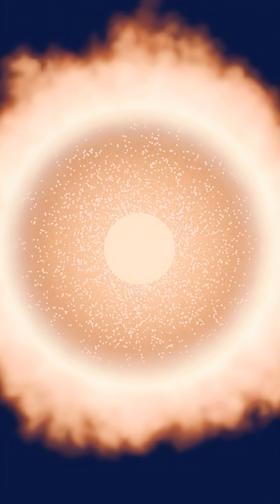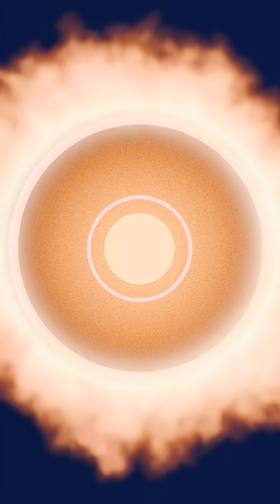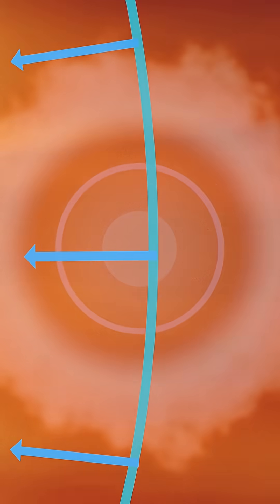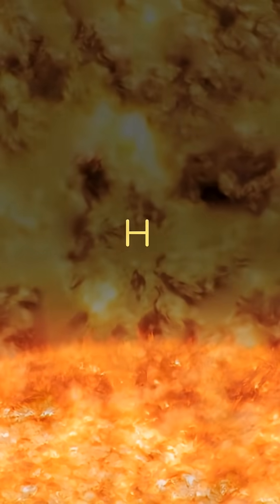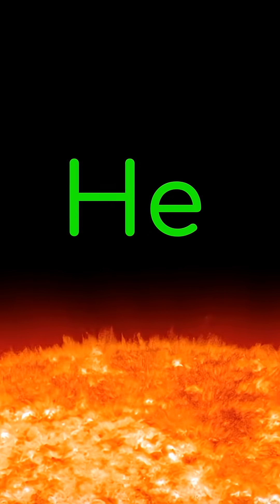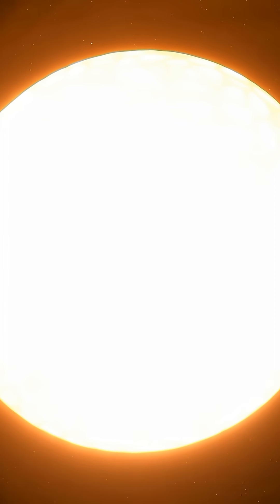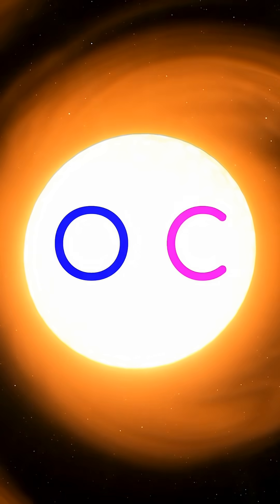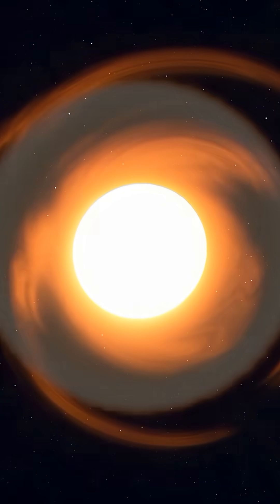Sun's Radiation Pressure: Balancing Act Explained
Radiation, whether photons or waves, pushes outward from the sun's core, balancing gravity. This delicate balance keeps the relatively light gas from collapsing. Learn how the sun maintains its equilibrium.